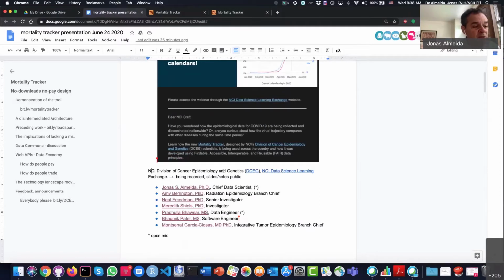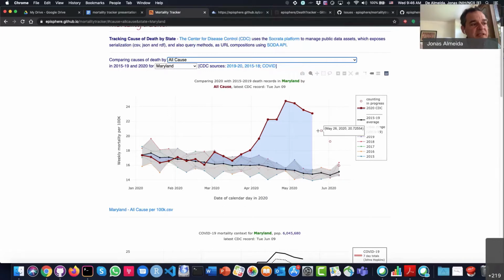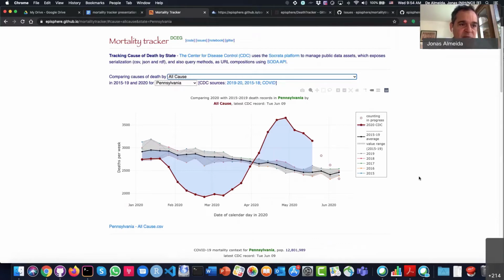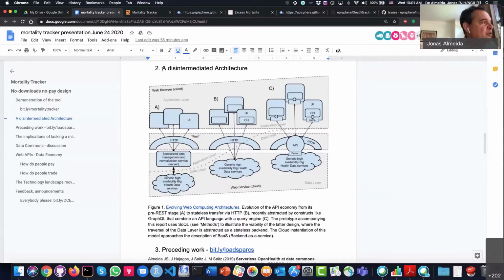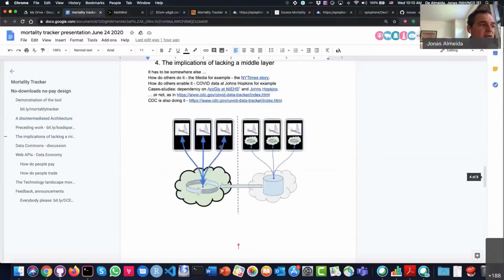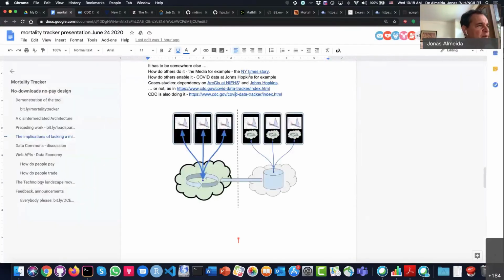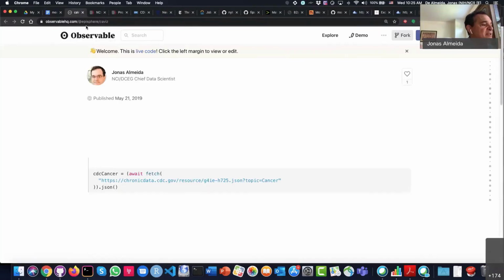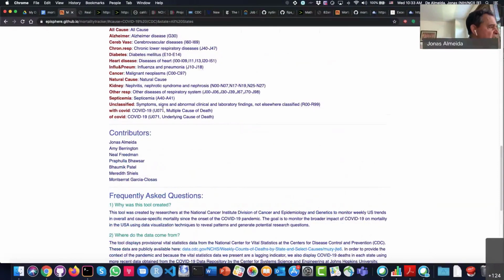Mortality Tracker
A demonstration of the FAIR implementation of a real-time mortality tracking tool and a discussion of what Data Commons in the age of COVID.